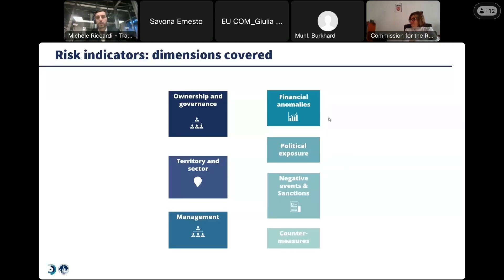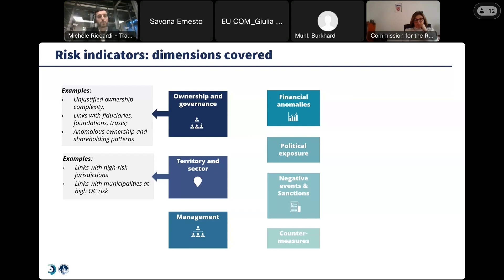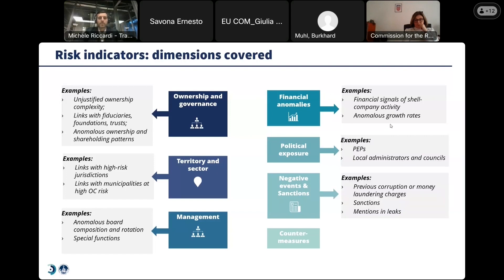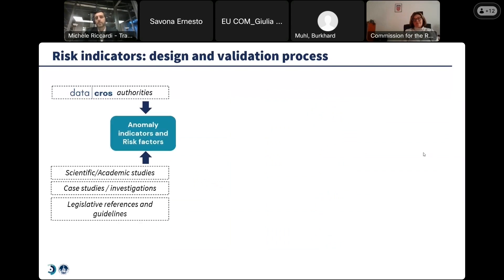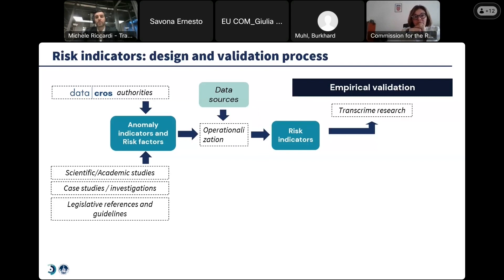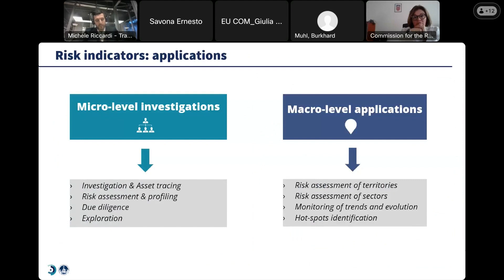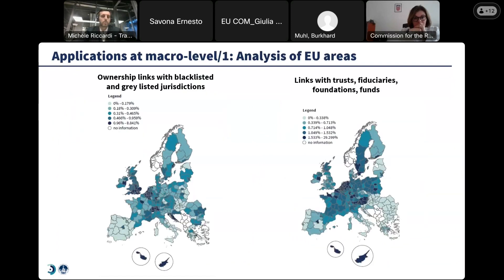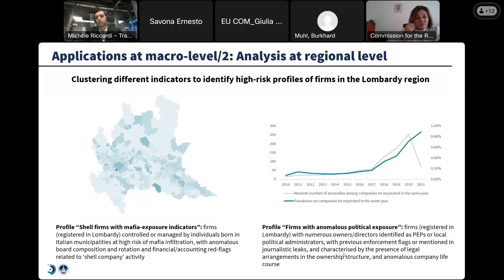DATACROS II Final Webinar (V) - The risk indicators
This is an extract from the webinar presenting the results and tool of the Datacros II project, funded by the European Union Internal Security Fund – Police.

On the Datacros II website you can find other video-pills from the webinar, titled "Investigating corruption, organised and financial crime with innovative data and tools".

The content of this video represents the views of the speakers only and is their sole responsibility. The European Commission does not accept any responsibility for use that may be made of the information it contains.